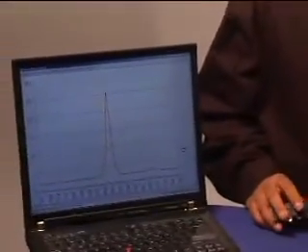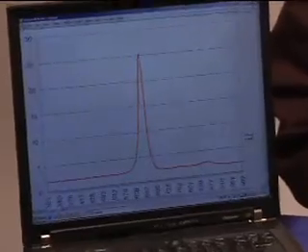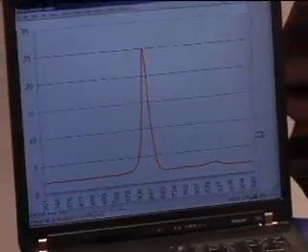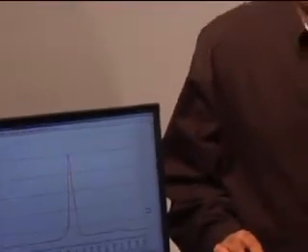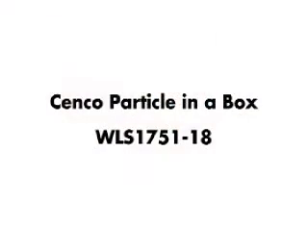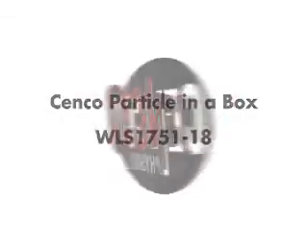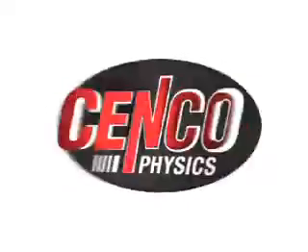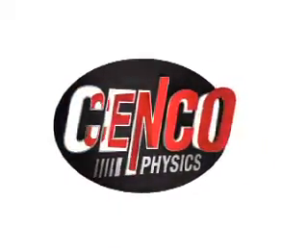Particle in a Box Demonstration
Imagine conducting cutting edge physics experiments utilizing nanotechnology in your classroom. This revolutionary product makes that possible. The usability and affordability of Quantum Particle In a Box allows you to lead high school and college students in a series of experiments and demonstrations involving quantum mechanics and artificial atoms.